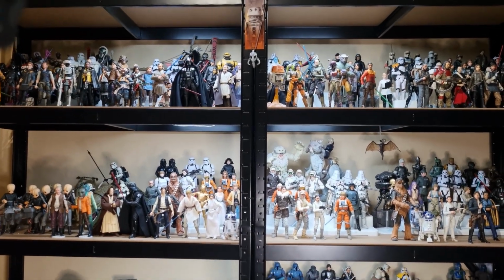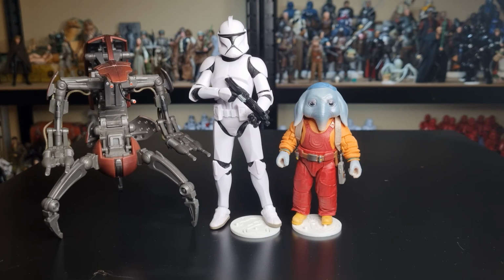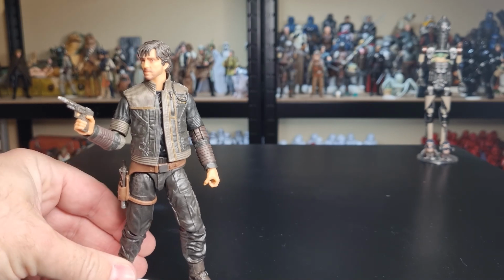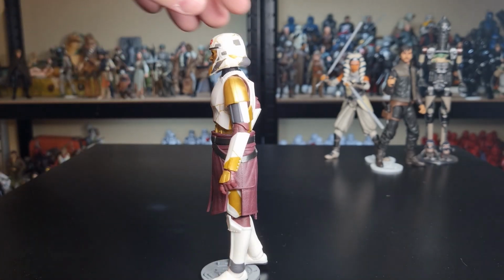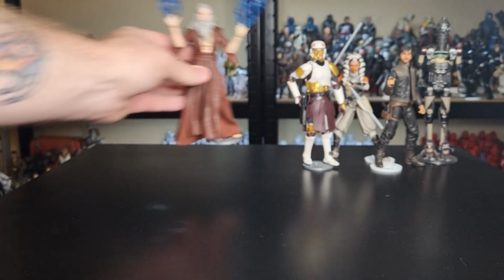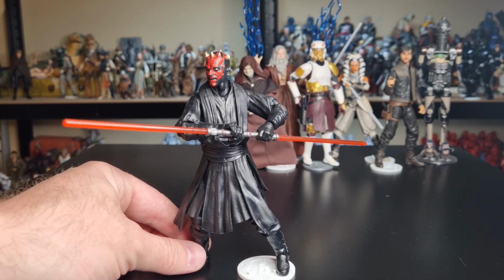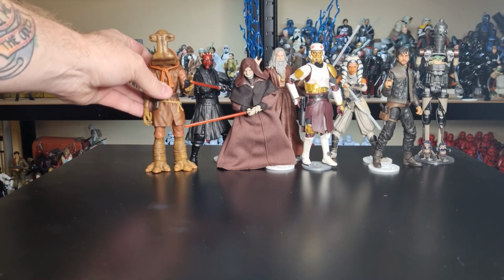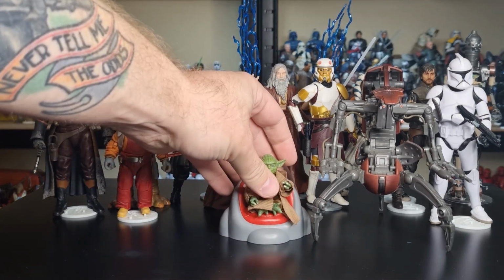TOP 10 (actually 9) STAR WARS THE BLACK SERIES FIGURES OF 2024